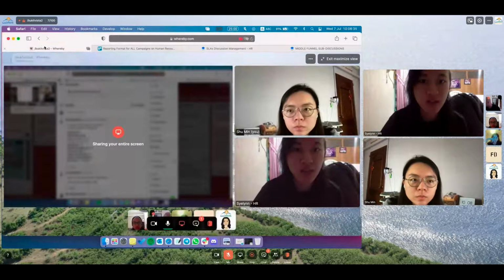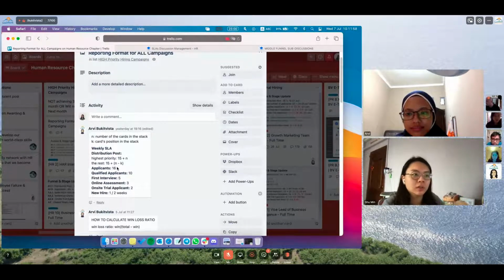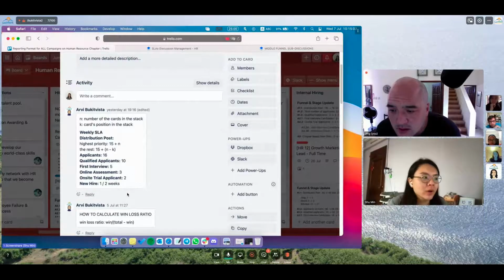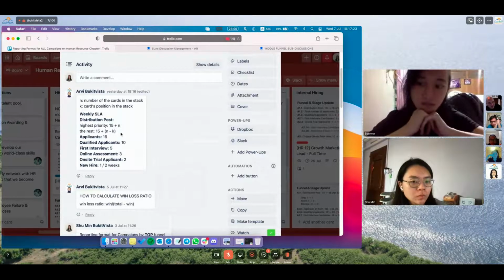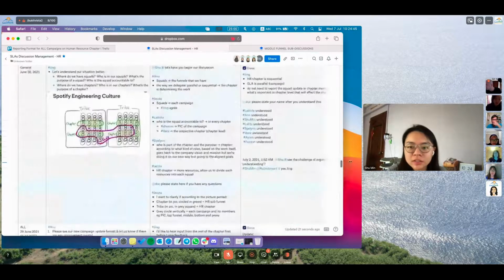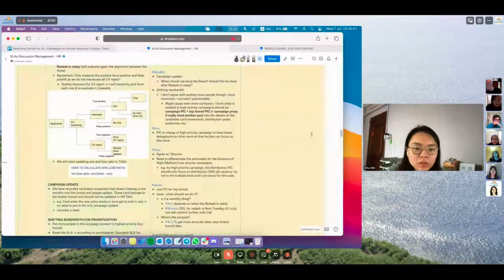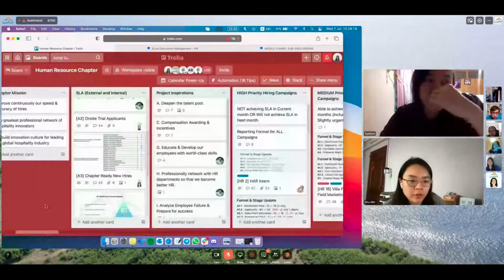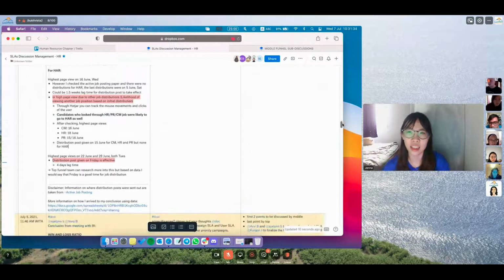Bukit Vista | HR Middle Funnel - July 7th